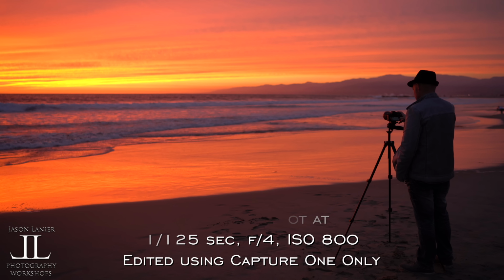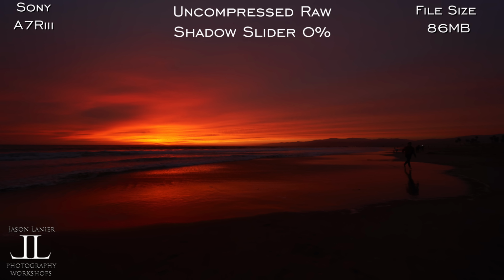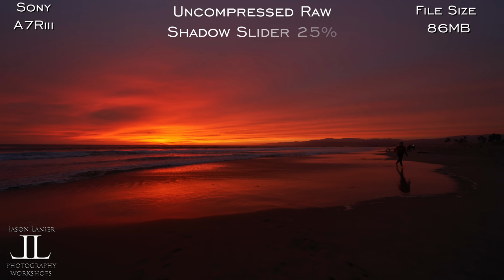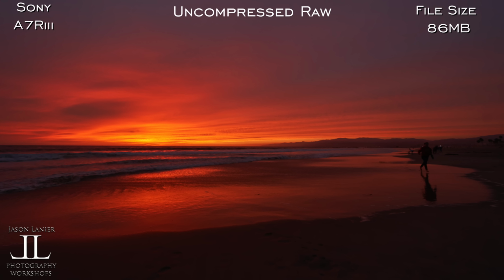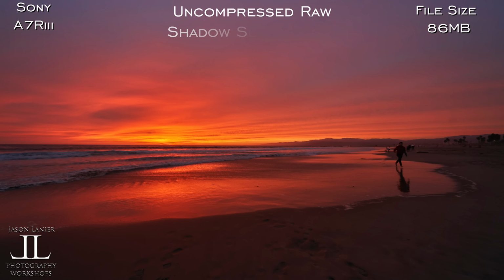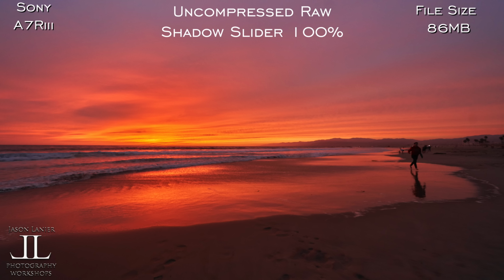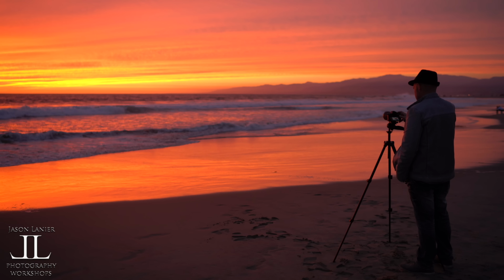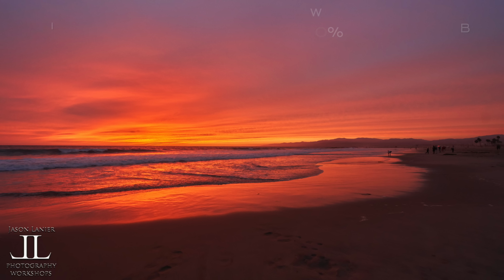Landscape Photography with the Sony A7Riii- Compressed vs. Uncompressed Raw, Full Examples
Join award winning landscape photographer Jason Lanier as he explores the full capabilities of the brand new Sony A7Riii putting it through it's paces during an epic sunset shoot in Venice Beach, California.

In this shoot Jason shoots in both compressed and uncompressed raw showing the capabilities of both formats.  Jason shares shots and SUPER CROPS of these shots so you can see for yourself how the images hold up against each other.

Gear used in this video:

**Sony A7Riii

**Sony 12-24mm G lens

**Sony A9- (record video)

**Sony 35mm Zeiss (record video)

We truly hope this helps you in deciding what works best for you and your work.  Jason's a big believer in people finding the right gear and processes that work for them and their workflow and this video is intended to help people do just that.

We thank you in advance for watching and invite you to stick around and watch a few more videos while you're here.  Jason is one of the first photographers in the world to get his hands on the Sony A7Riii and is continuing to put out content with this camera that we hope helps everyone out there.

Thanks!